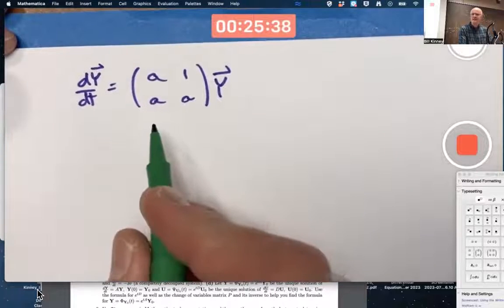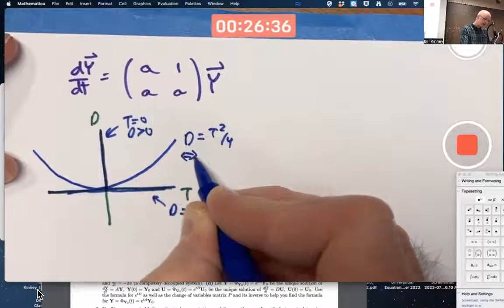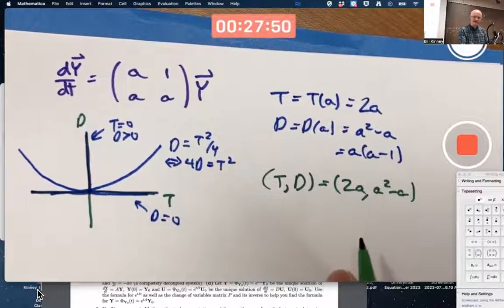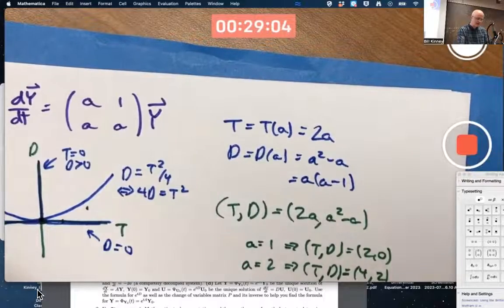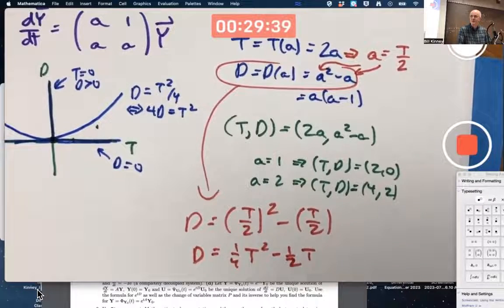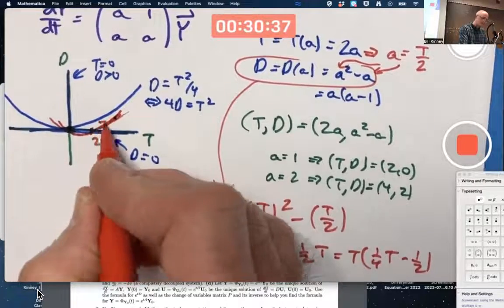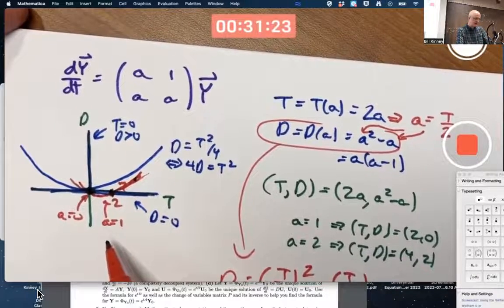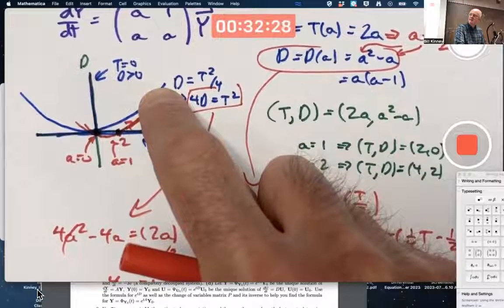Trace-Determinant Plane Analysis of a Bifurcation Problem for a Family of Linear Systems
The one-parameter family of linear systems we consider is dY/dt = [a 1][a a]Y, where "a" is a parameter. We want to find bifurcation values of "a", and the trace-determinant plane is an excellent tool to help us do this. There are three critical loci in the TD plane. The first critical locus is the T-axis (where D=0), along which 0 is an eigenvalues. The second critical locus is the positive D-axis (where T=0 and D is positive), along which the origin is a center because of purely imaginary eigenvalues. And the third critical locus is the repeated root parabola D=T^2/4, along which there is a repeated eigenvalue and, typically, just a single straight-line solution.